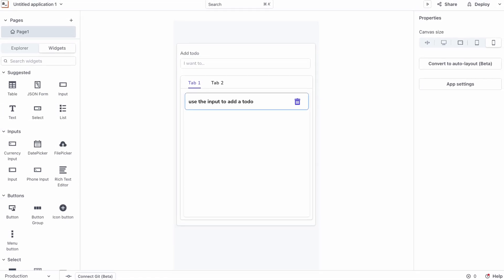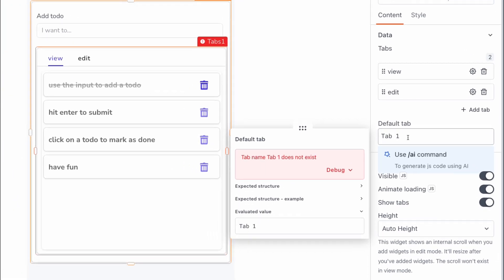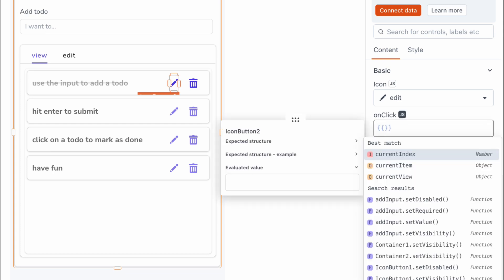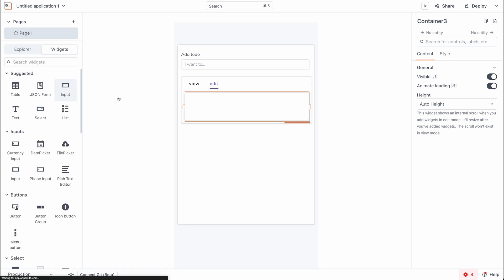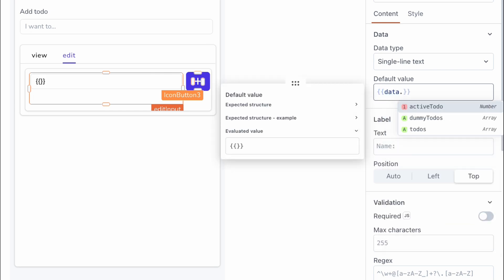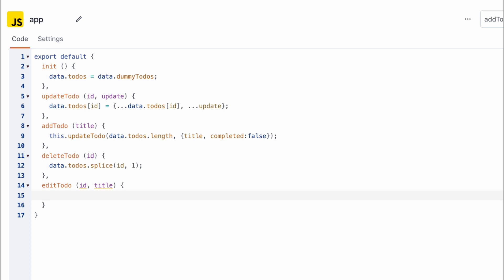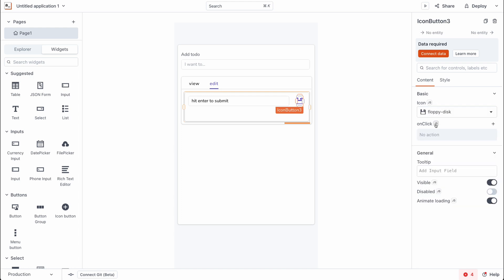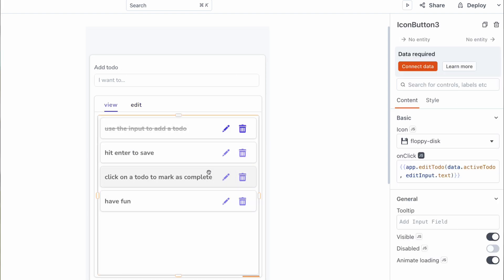Getting Started with Appsmith - Part 7 - Editing a Todos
Welcome to the Appsmith Getting Started course! In this video, you will learn how to build the logic to edit ToDos in your application. Appsmith is the most powerful low-code enterprise opensource platform that makes it easy for anyone to build and deploy internal tools and business applications. Over the next few videos, I'll walk you through building your first Appsmith application from start to finish.

So, let's get started on this Appsmith journey!

Next steps